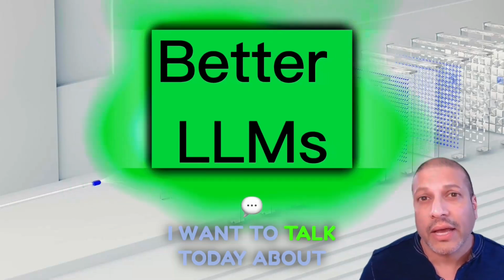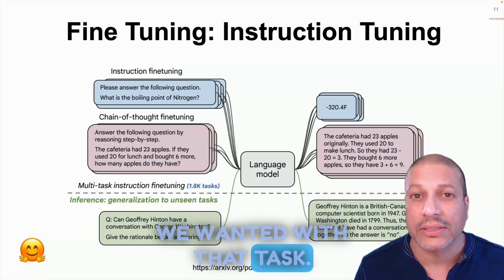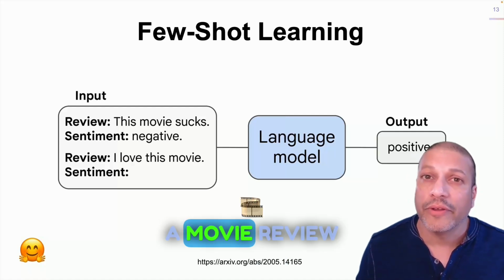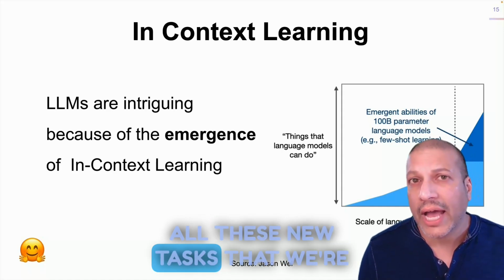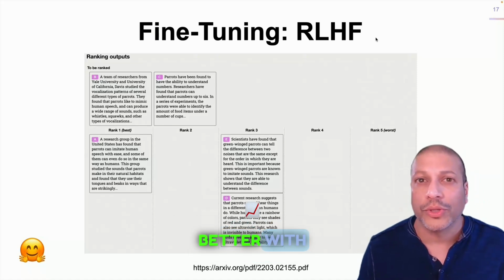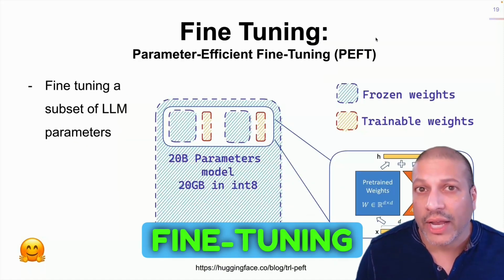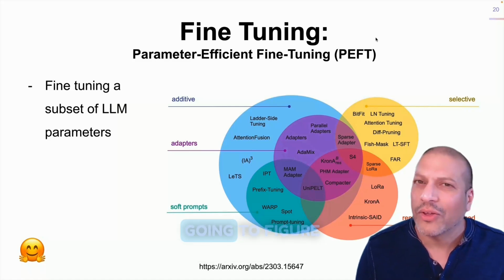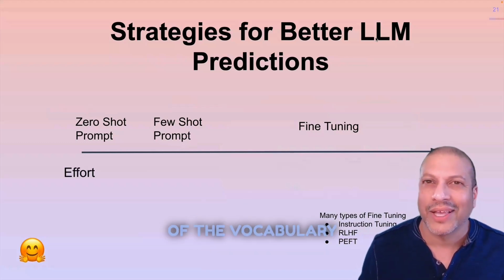Building Better Large Language Models - Key Concepts for Prompting and Fine Tuning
Deep dive on how to improve large language models.

0:00 Introduction
0:08 GPT2
0:28 Instruction Tuning
0:55 Zero-Shot Learning
1:11 Few Shot Learning
1:57 In Context Learning / Emergence
2:23 Fine Tuning with RLHF
3:09 Fine Tuning with RLAIF
3:25 Fine Tuning with PEFT
4:45 Summarizing

I provide an introduction to zero-shot and few-shot learning methods. I also discuss the role of in-context learning and emergence. For fine-tuning, the video explains instruction tuning, reinforcement learning with human feedback (rlhf), reinforcement learning with AI feedback (rlaif, and parameter efficient fine tuning (peft).